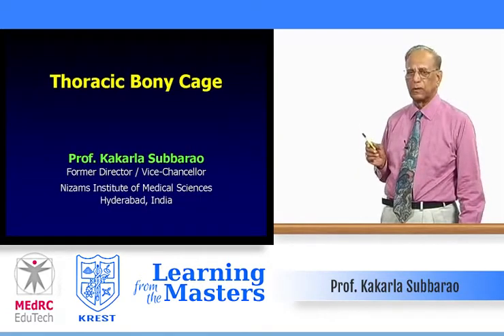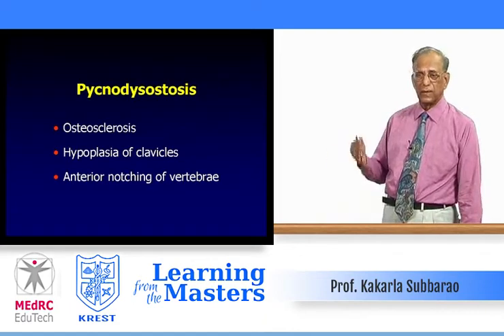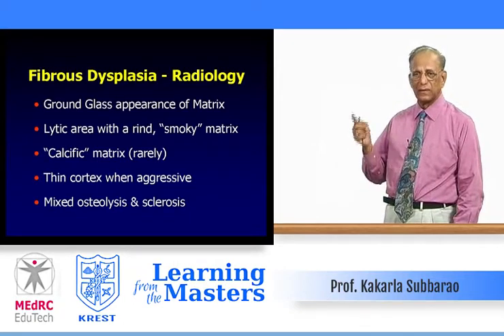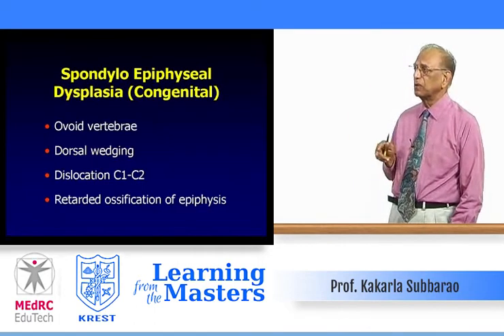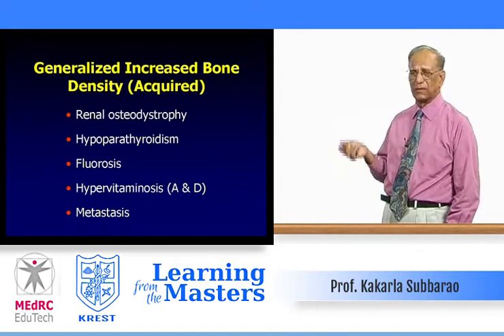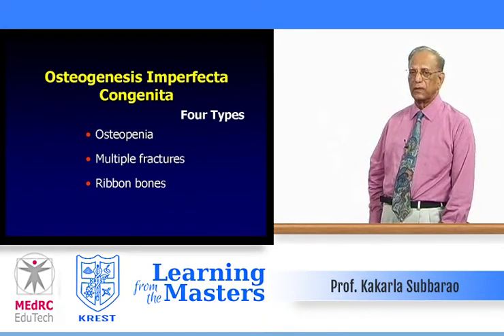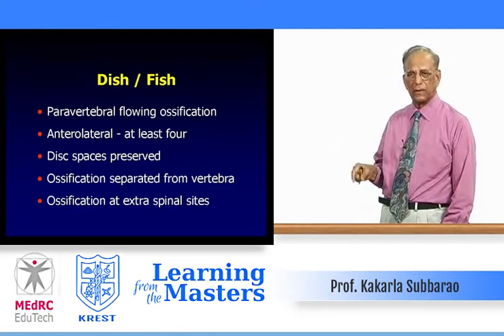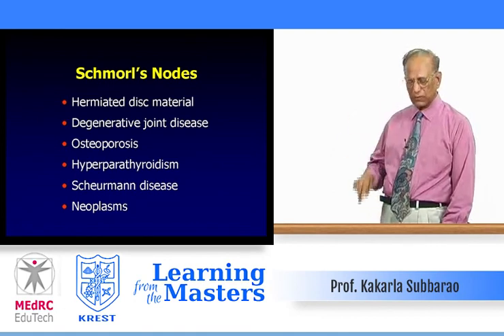30 A Thoracic Bony Cage Part 1